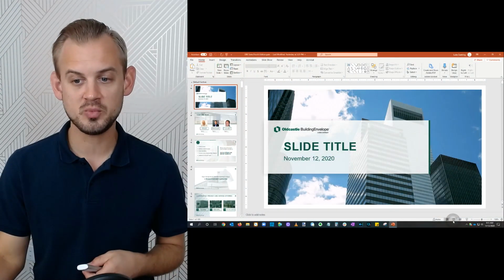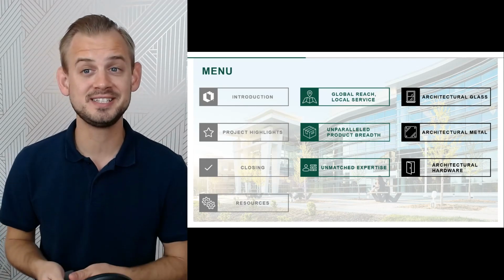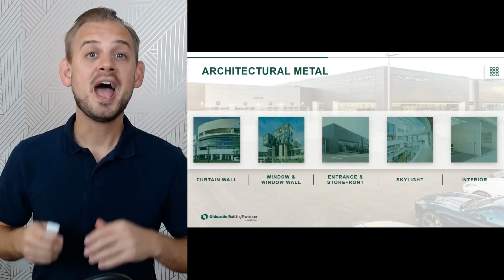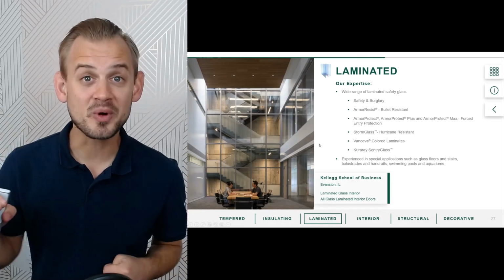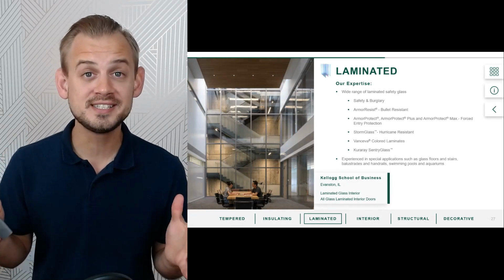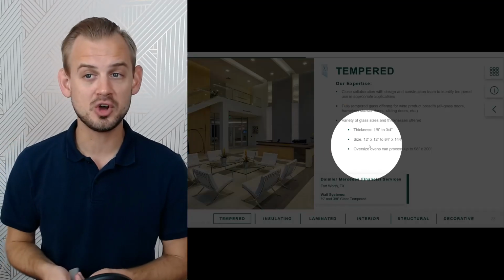Presentation Tips - Use *Slide Layering* for Interactive Keynotes & Sales Decks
Want More *Interactivity* in your Virtual Keynotes & Sales Decks? 💻🔀

Slide Layering allows you to "deep dive" on sections that interest your audience...and skim past ones that don't!

The concept is simple:

Your audiences and meeting attendees vary significantly day-to-day. Some audiences want simple 5-slide overviews on certain topics, while others want to see 15-20 slides. With Slide Layering, you can opt for Layer 2 & 3 slides that will ONLY be shown to audiences who have expressed interest - just click with your mouse to access them!

Slide Layering enables a *Best of Both Worlds* arrangement - marketing & creative teams can build robust decks with all the slides your company needs, but you get to determine how many are appropriate to share in any given meeting.

✔️ Focus on RELEVANCE
✔️ Focus on ENGAGEMENT
✔️ Focus on CONVERSATIONS